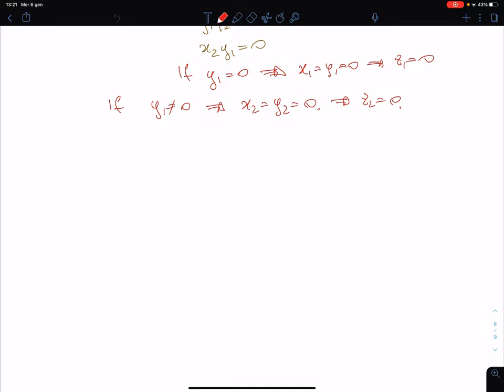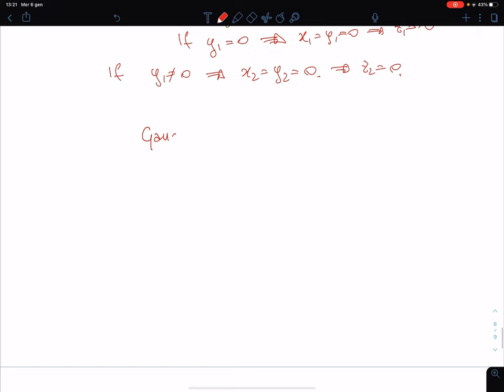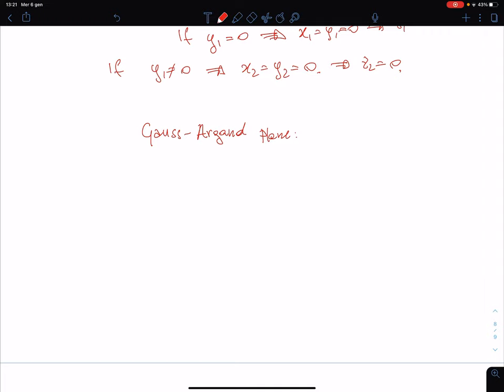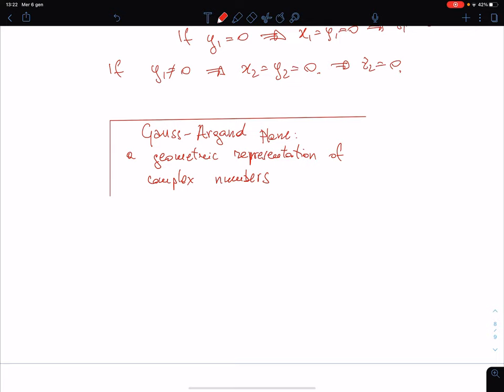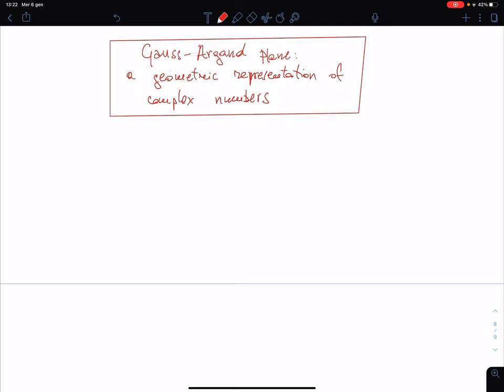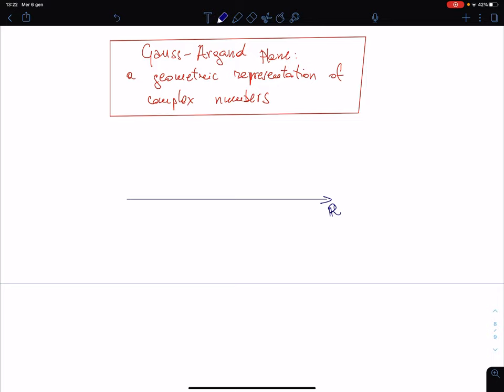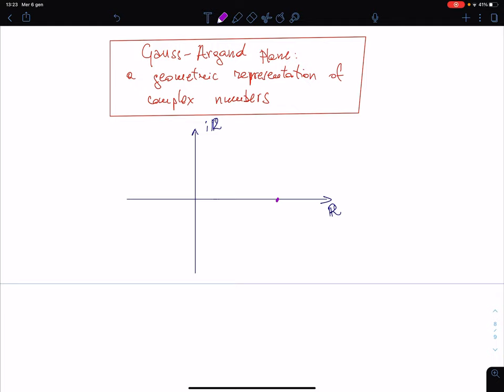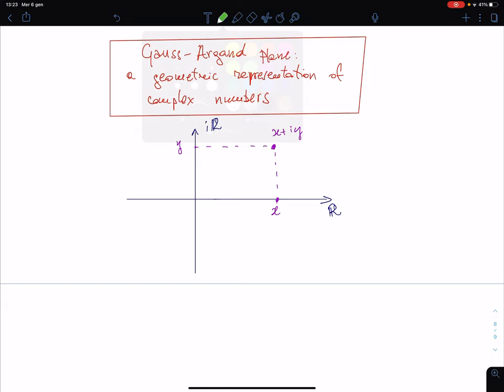Lecture 17, part 3/4. Complex numbers: Gauss-Argand plane, polar and exponential represenations